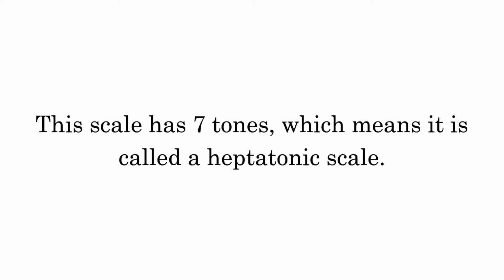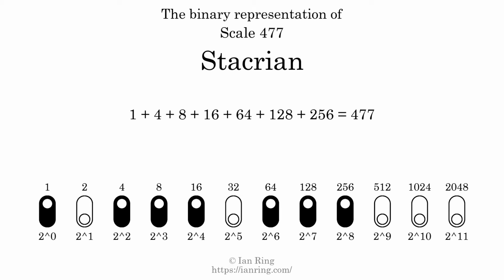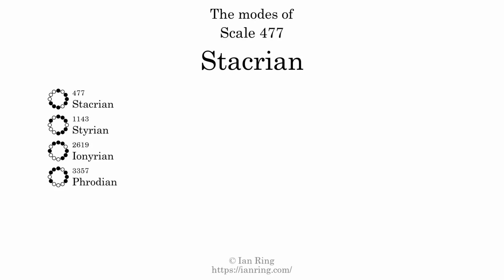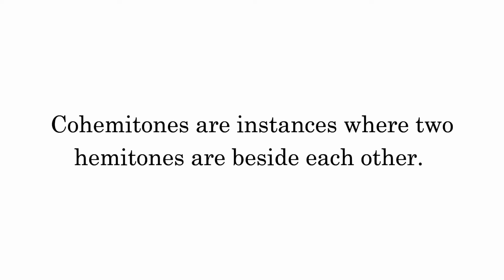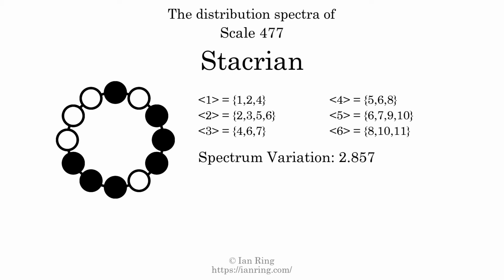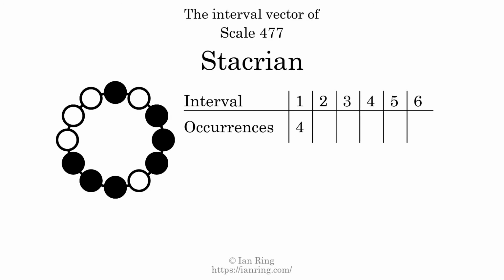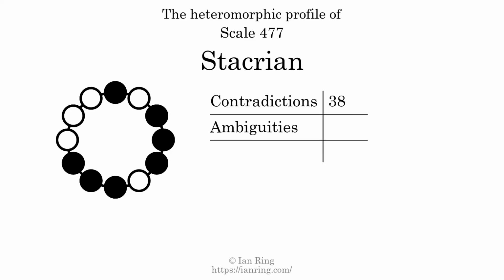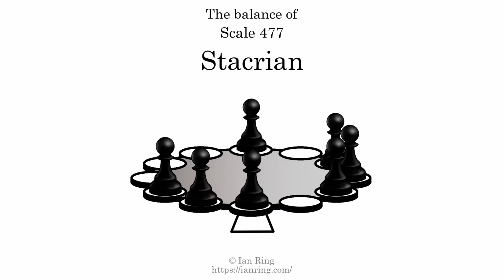Scale 477: Stacrian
More than you will ever need to know about Scale 477, a heptatonic scale also known as "Stacrian". Part of an enormous series of scale analysis videos by The Exciting Universe Of Music Theory.